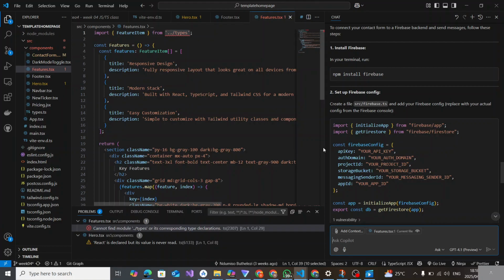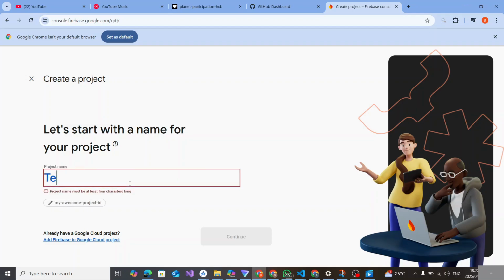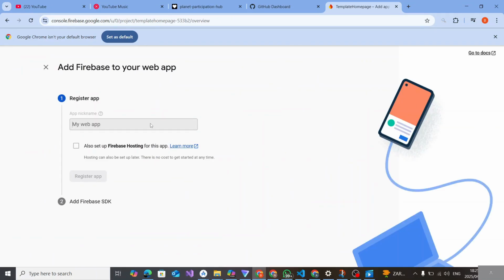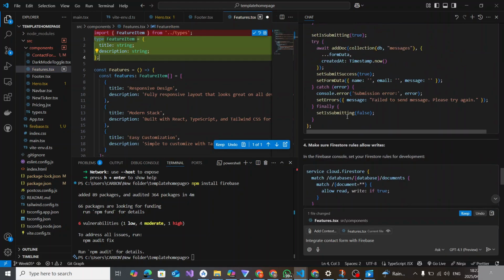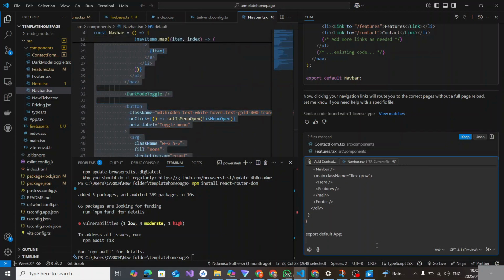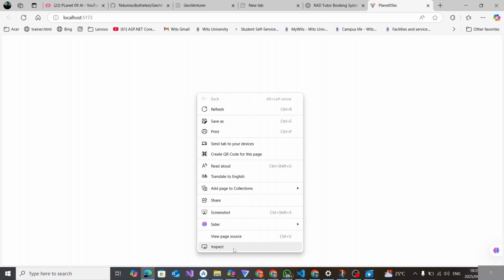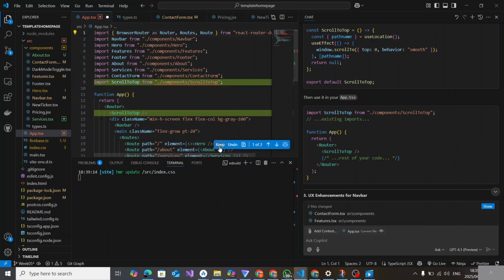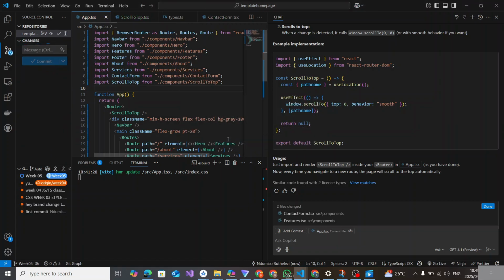Week 05 - Firebase & Copilot on steroids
This is Week 05

Learn how to integrate a contact form with Firebase Firestore in your React application! This tutorial covers creating a new Git branch, using GitHub Co-pilot for code analysis and assistance, setting up Firebase (project creation, Firestore activation, rule modification), and updating the form to send data. We also enhance the user experience by implementing smooth scrolling and an automatic scroll-to-top feature on route changes.

Key Steps:

0:00 Intro
0:07 Branching in Git
0:37 Using GitHub Co-pilot for analysis & fixes
2:37 Integrating with Firebase Firestore
8:21 Updating the contact form with Co-pilot
21:00 Implementing smooth scrolling
24:33 Creating a scroll-to-top feature for React routing
28:00 Outro